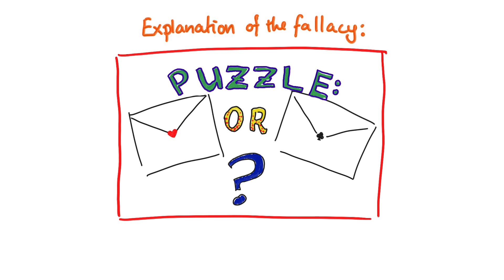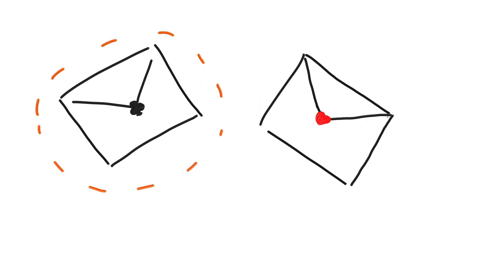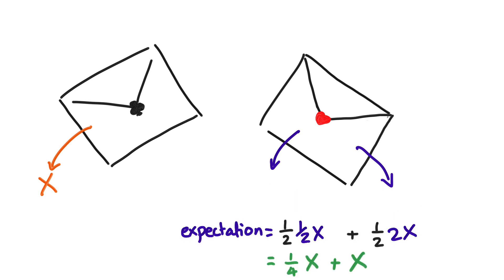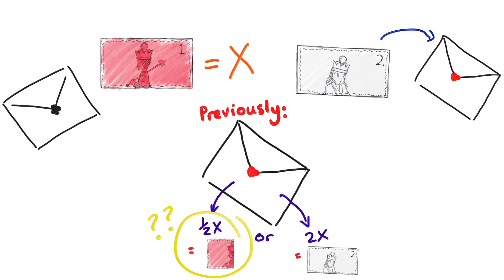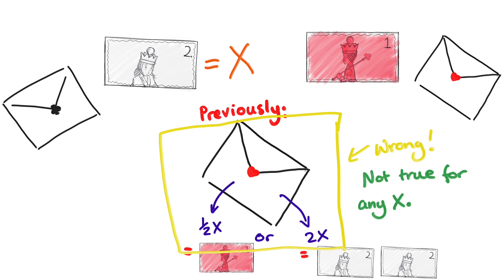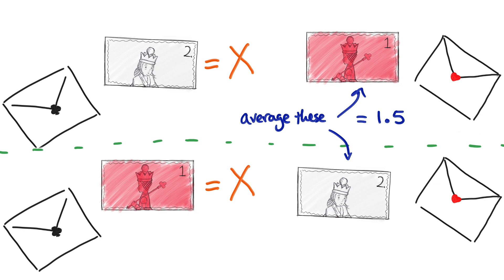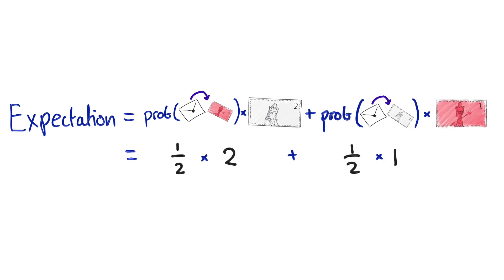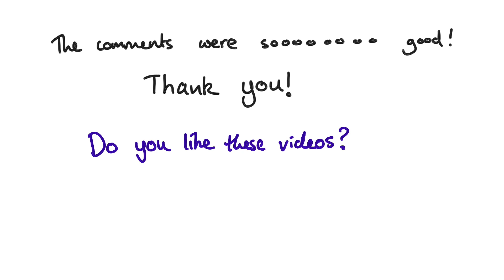Resolution of the two envelope fallacy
I talk about a very simple solution to the two envelope fallacy.